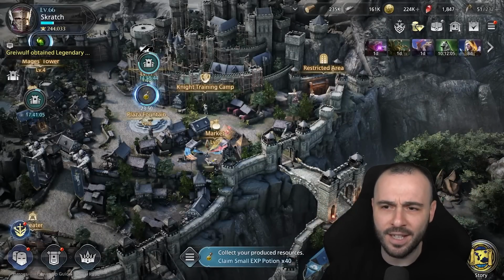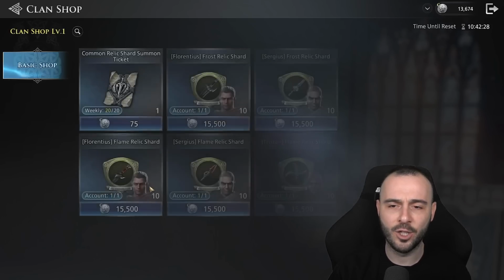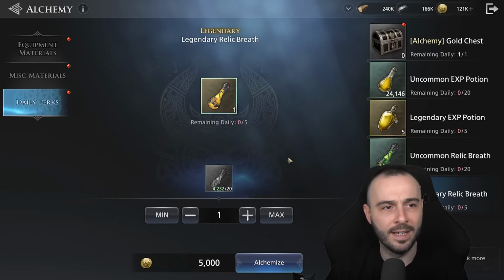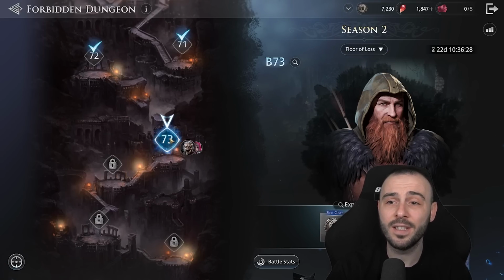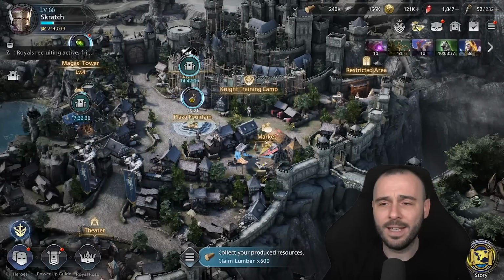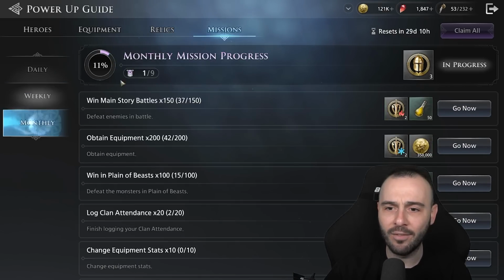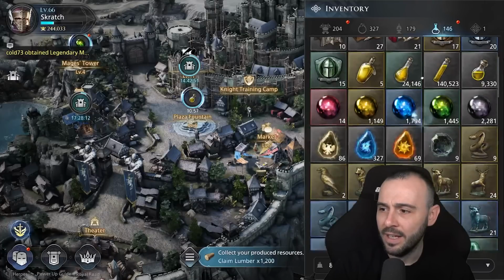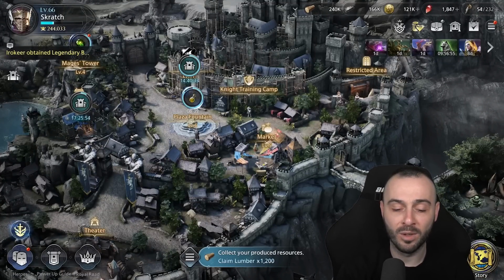PROGRESS FAST!! What To Do Daily In King Arthur: Legends Rise